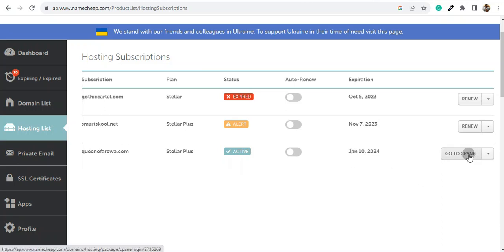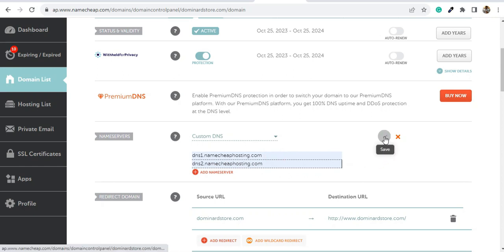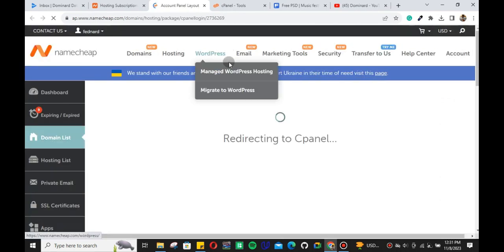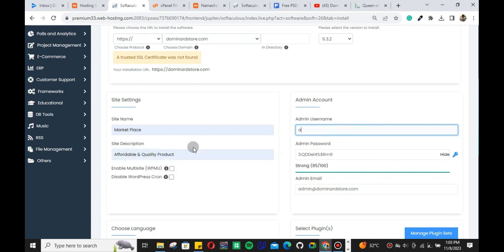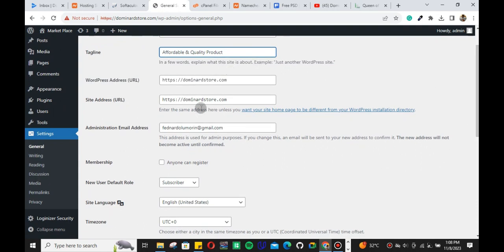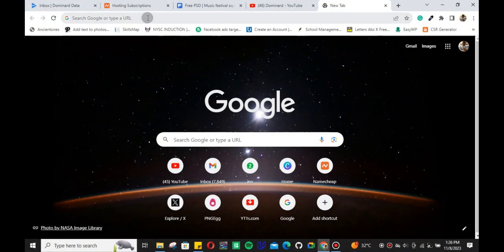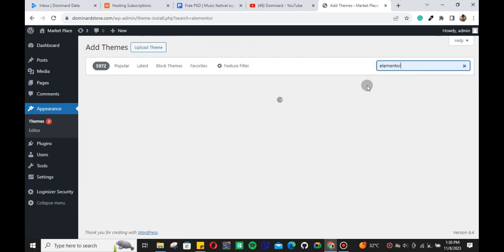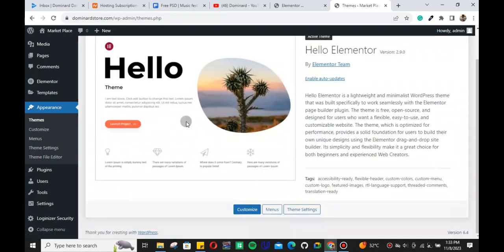✅✅💡Adding a Domain to cPanel, Installing WordPress and Choosing a Theme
0:00 - Adding a Domain to cPanel
6:31 - Installing WordPress and Setting up
13:11 - Setting up WordPress Themes